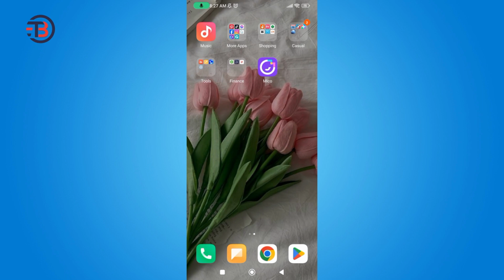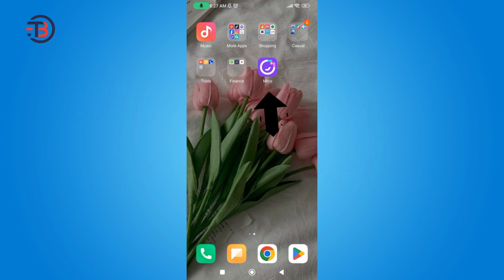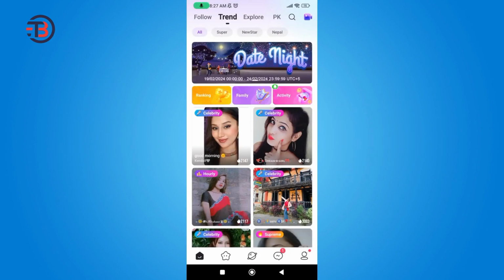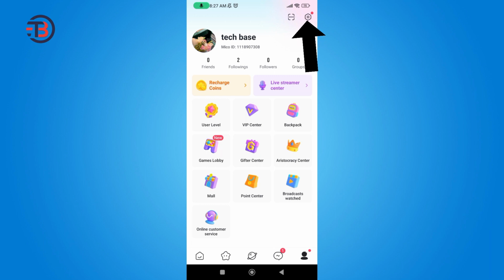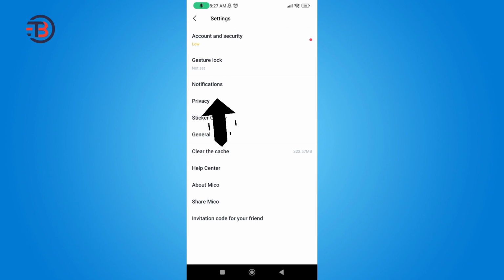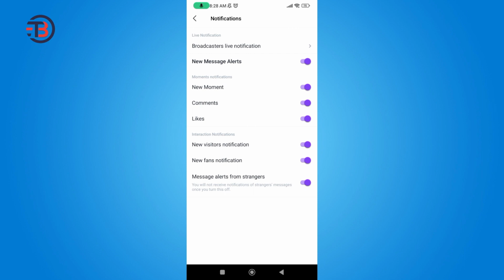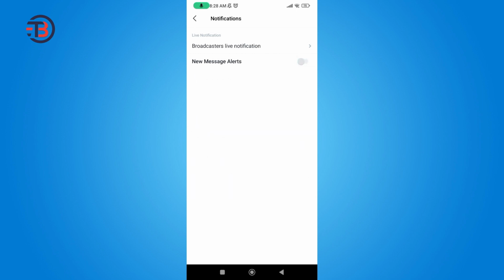How to Turn off Notification on Mico App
In this tutorial, we’ll show you how to adjust your notification settings on Mico, so you can control when and how you receive alerts from the app.

📱 What You'll Learn:

How to access the notification settings on Mico
Steps to turn off specific or all notifications
Tips for customizing your notification preferences
Manage your alerts with ease by following these simple steps. 👍🔔